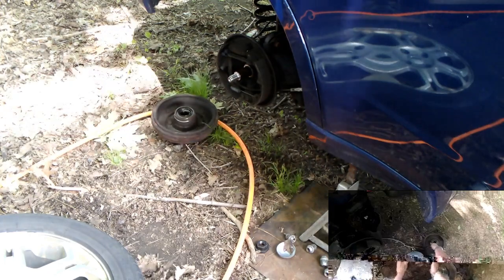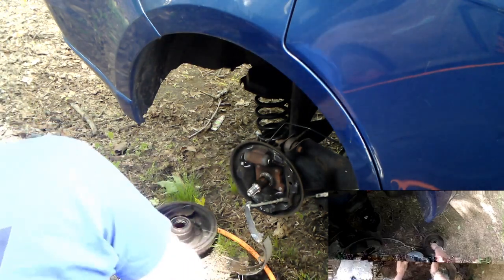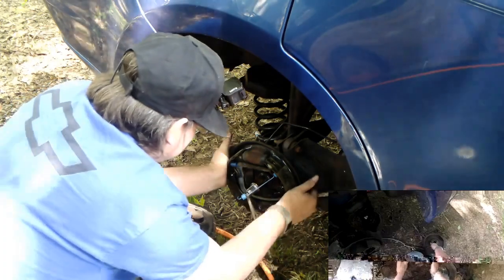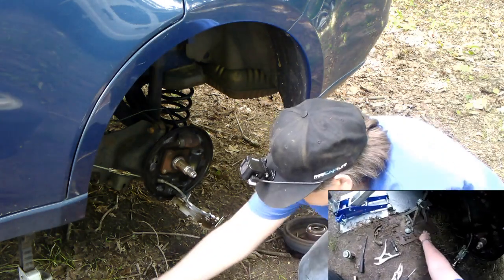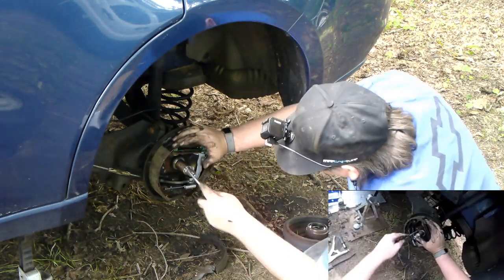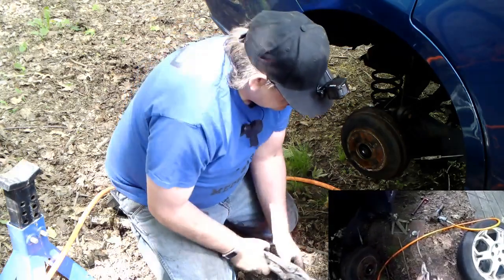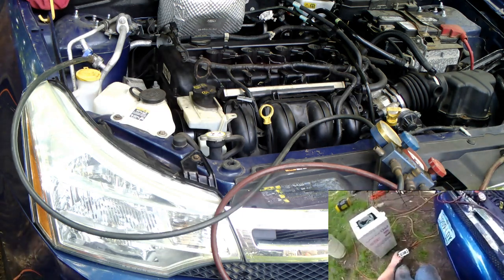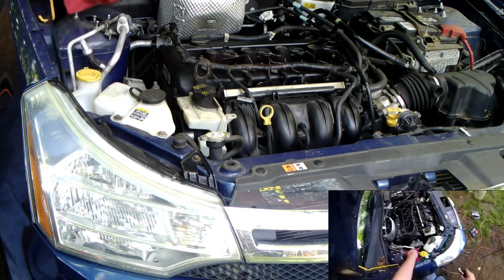part 2 ASEKen Live Stream 2009 Ford Focus Multi tasking, A/C recharge and Rear Drum Brake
in this live stream I will be doing a 2009 Ford Focus Multi tasking, A/C recharge and Rear Drum Brake,

I am also demonstrating how professional flat rate mechanics make a lot of money in the field by multitasking

tools I will be using in this video
Certified A/C Pro R-134a Manifold Gauge & Hose Set
Single Stage Vacuum Pump - Single-Stage, 3 CFM
Portable Refrigerant Recovery Machine
110lbs x 0.1 oz. Digital Shipping Postal Scale, Black
Ingersoll-Rand 232TGSL 1/2-Inch Super-Duty Air Impact Wrench Thunder Gun
Lug Nut Flip Socket (18.5mm x 19.5mm)
Irwin 15-9LN Vise Grip 2-7/8-Inch Jaw Capacity 9-Inch Long Nose Plier with Wire Cutter